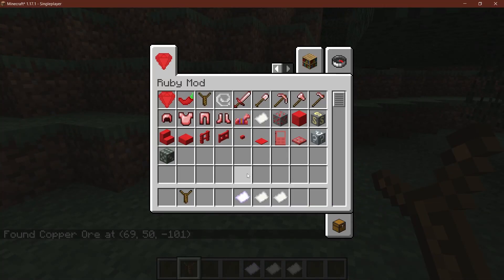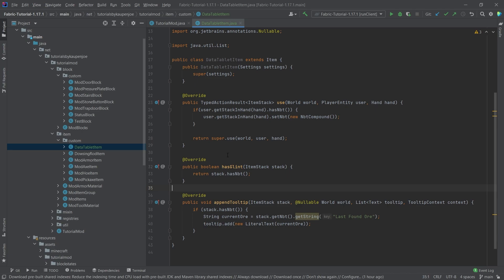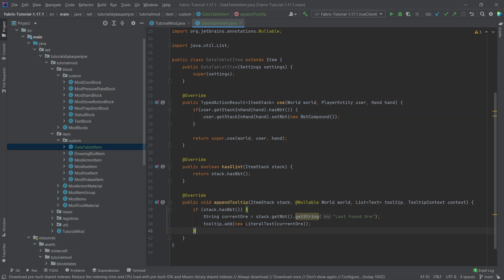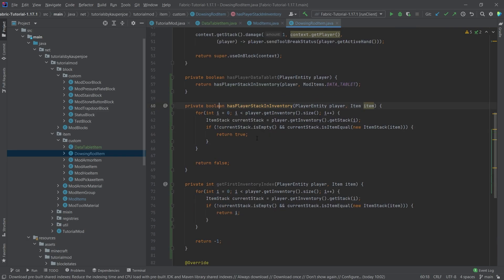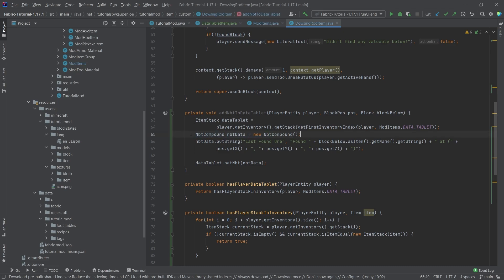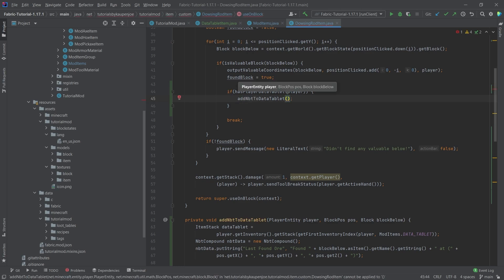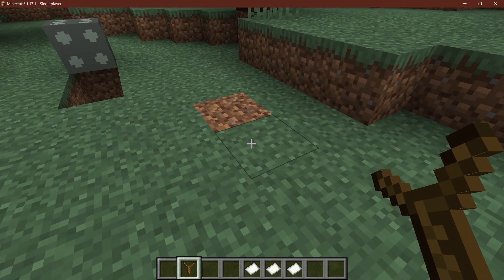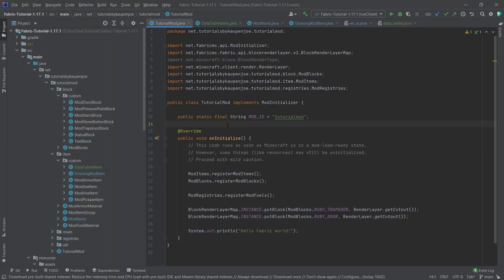Minecraft, but I EXPLAIN NBTData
In this Minecraft Fabric Modding Tutorial, I explain how NBTData works!

== TIMESTAMPS ==
0:00 Intro
0:35 Creating the Data Tablet Item Class
1:15 Item vs. ItemStack Explained
3:11 Registering the Data Tablet Item
3:35 Adding Methods to the DowsingRod Item Class
8:02 JSON Files
8:35 Demonstration
10:17 Outro